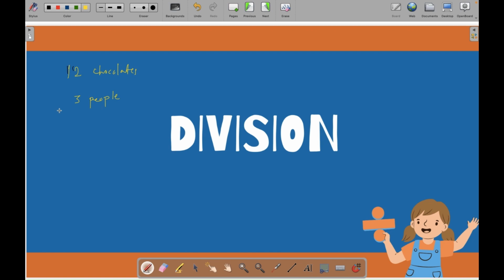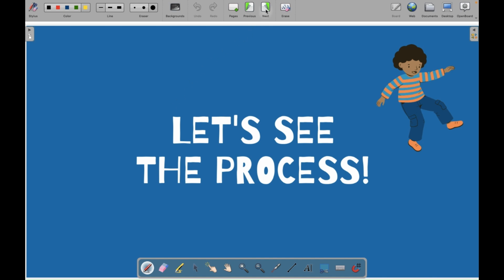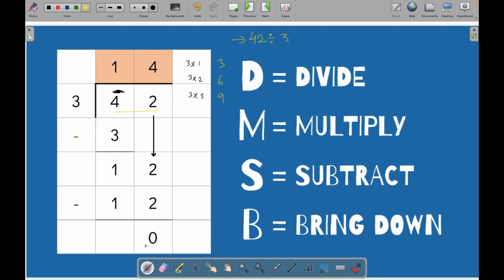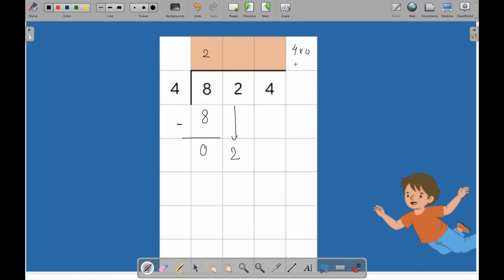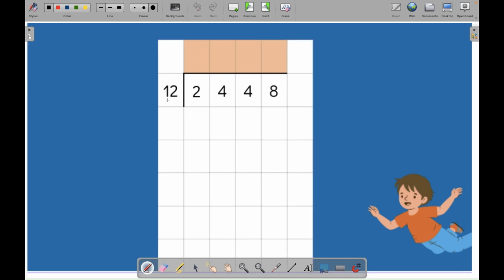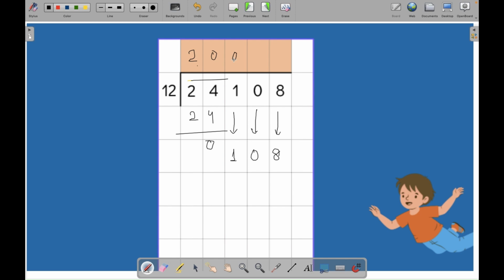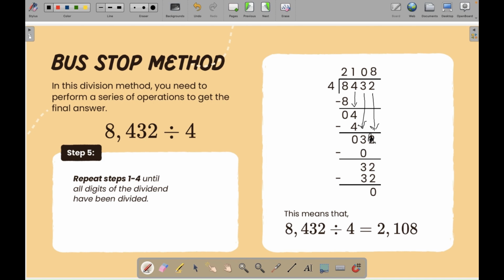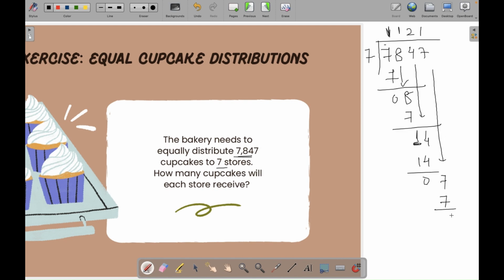IMO Grade 4 | Computation Operations | Division